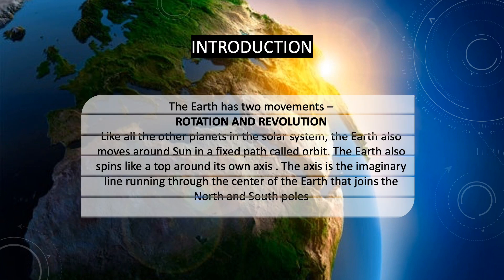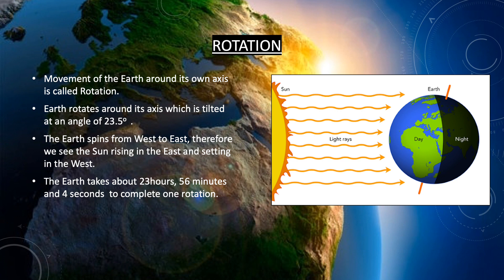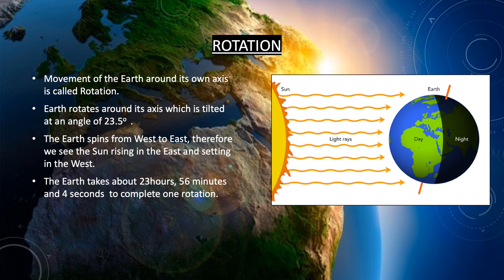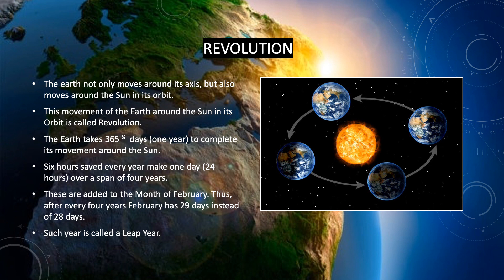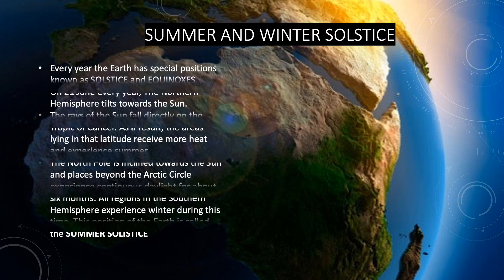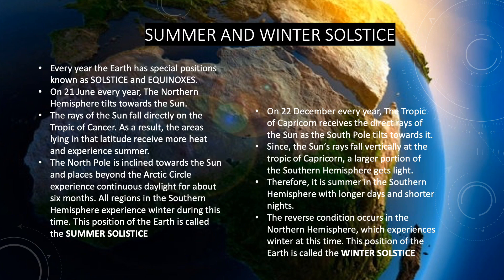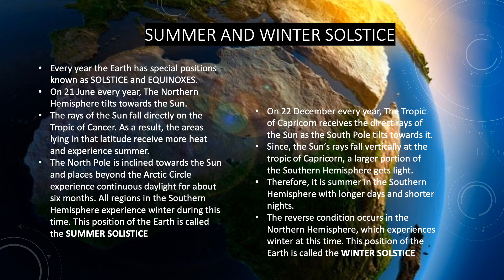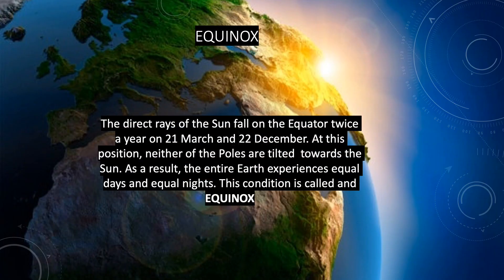Class 5th Movements of the Earth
Movements of the Earth - Rotation and Revolution.
Effects of Rotation and Revolution.